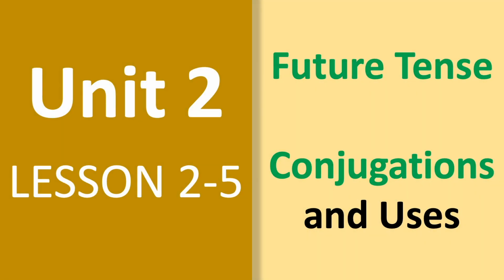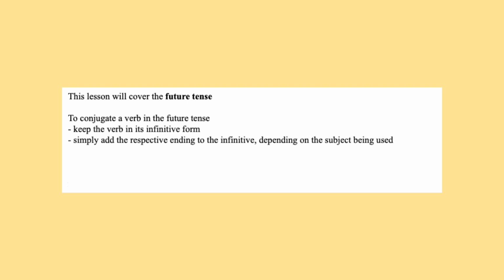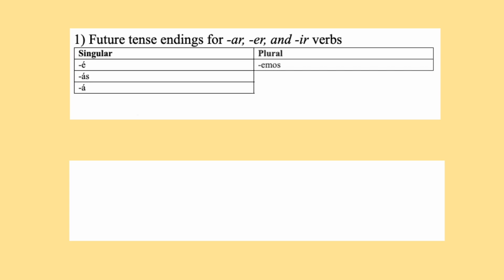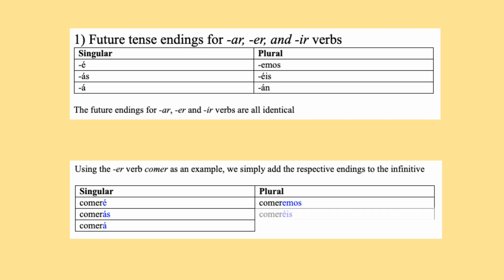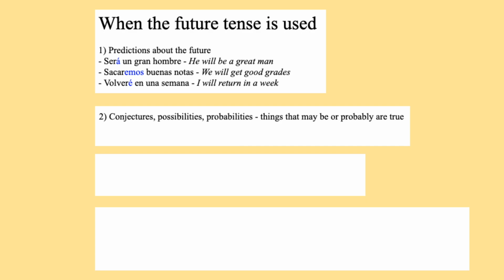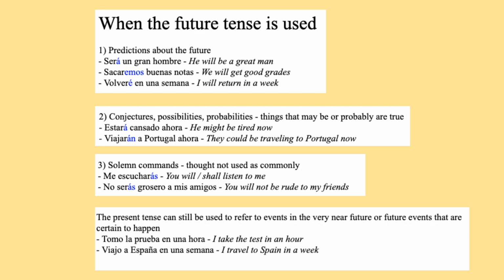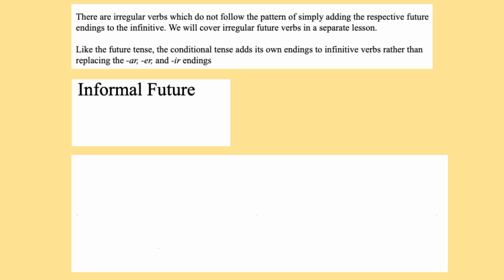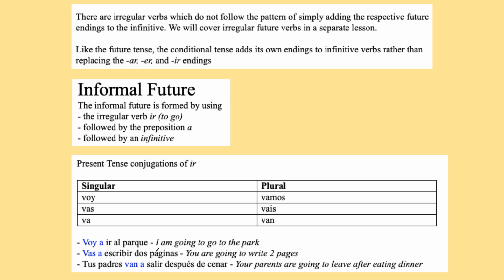Spanish 2-5 | Future Tense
0:20 - Subject Pronouns
1:20 - ar Verbs
1:55 - er Verbs
2:15 - ir Verbs
2:30 - Uses of Future Tense
4:05 - Informal Future